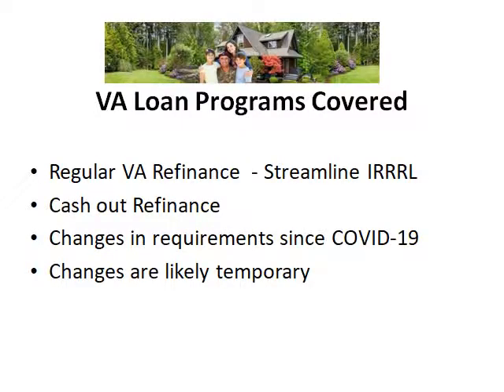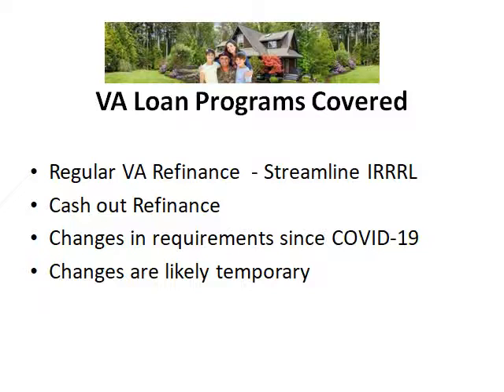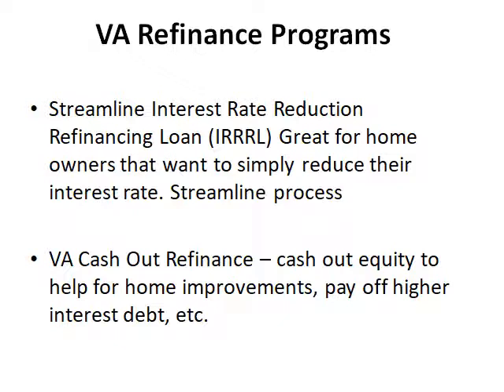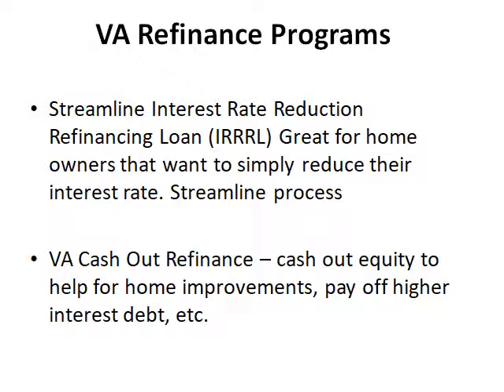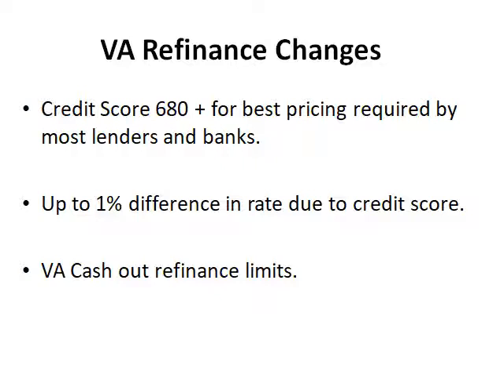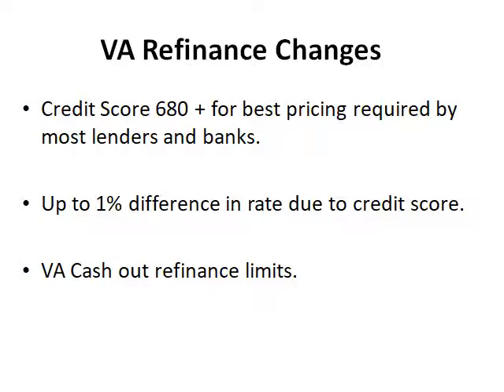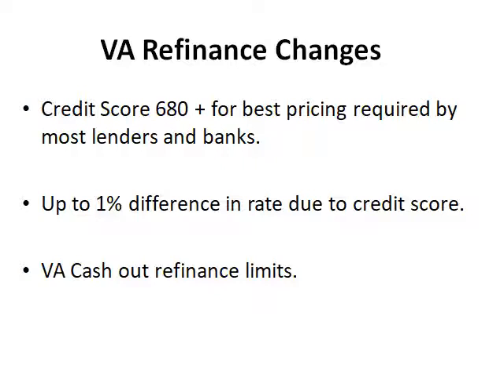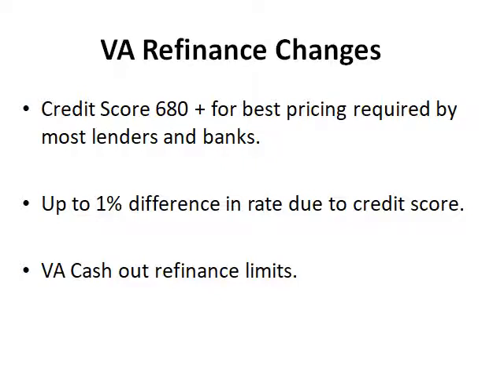Florida VA Refinance Changes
A quick video discussing some VA Refinance changes since COVID-19. Mortgage program guidelines regarding loan to value limits and min credit score are rapidly changing. Although this change will likely be temporary, good information for current purchase and refinance applicants.